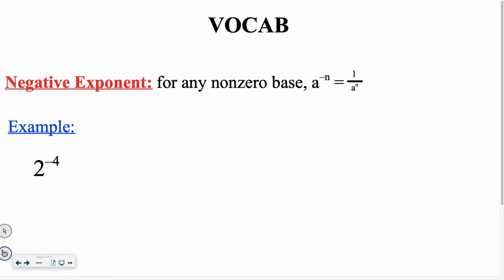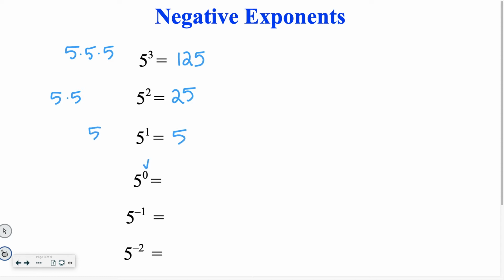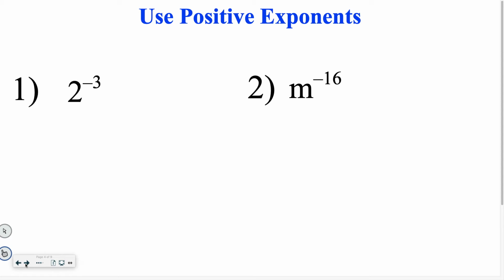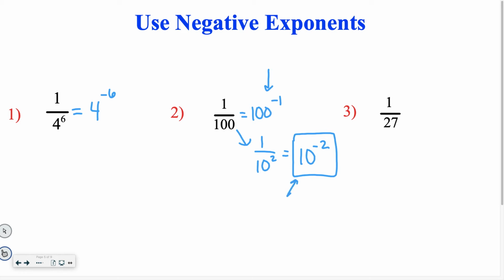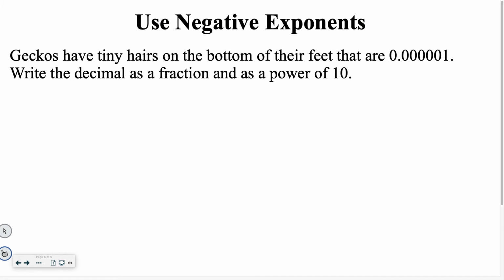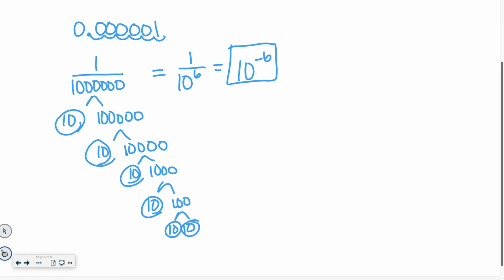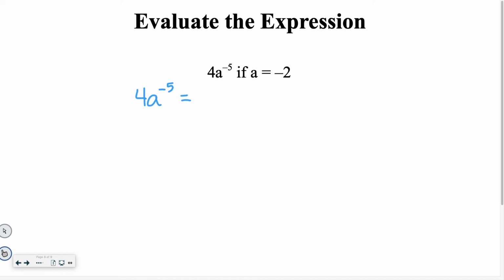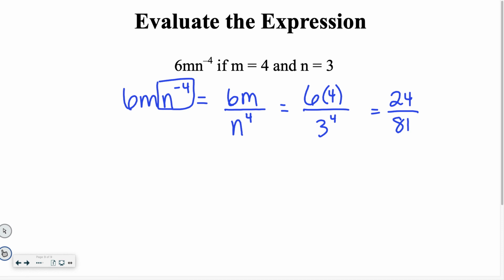Pre-Algebra 9-4: Negative Exponents